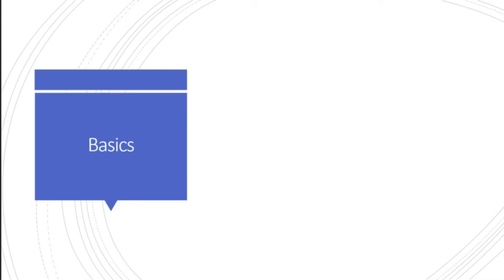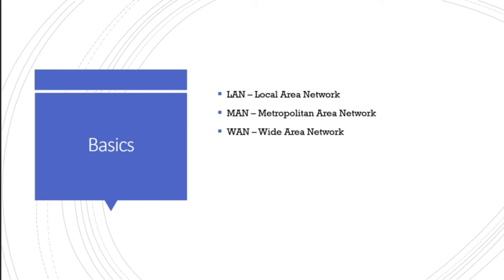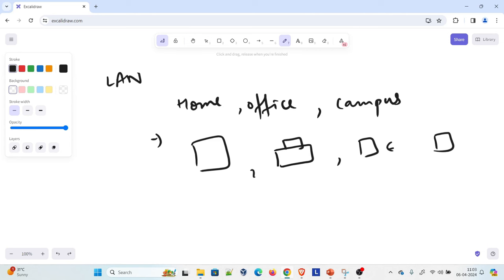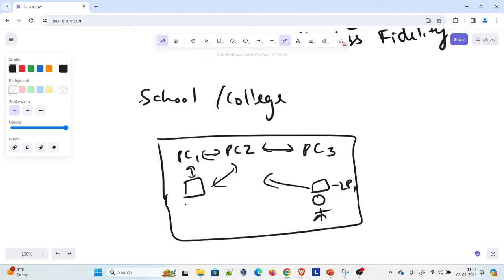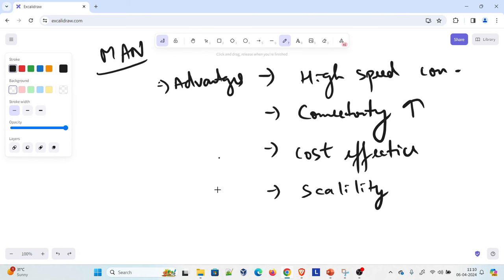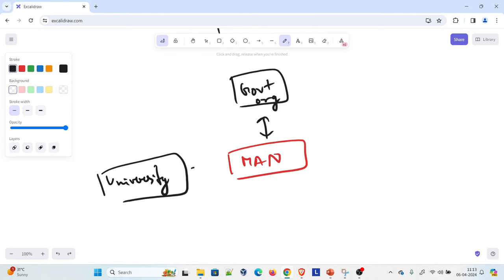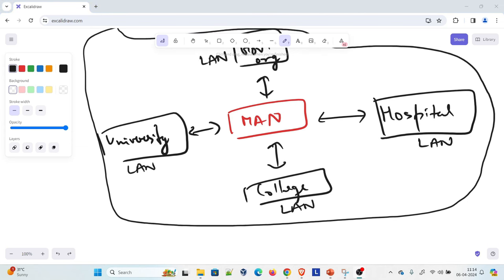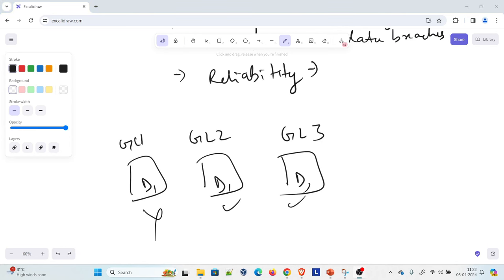Types of Computer Networks | LAN, MAN, WAN | Networking for DevOps | Networking for Beginners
Hey folks,

Welcome back to another video in the series of "Networking for DevOps".
In this video, we are going to talk about the very basics of computer networks which is, LAN, MAN, and WAN.

This is very important to know as these are the building blocks of the computer networks.

networking for devops,networking for people who hate networking,networking for developers,networking for cyber security,networking for web developers,networking basics for web development,networking zero to hero,networking from zero,networking technology class 12 computer science,networking for devops books,networking for beginners,beginners networking,computer networks,networking for devops tutorial,how to learn network engineering,types of computer networks